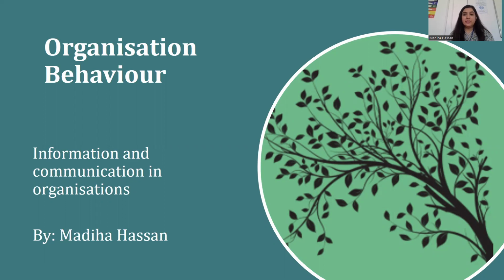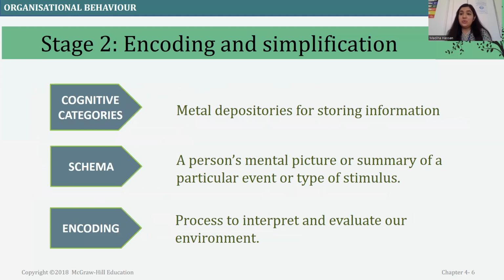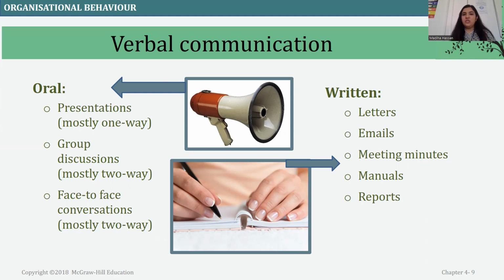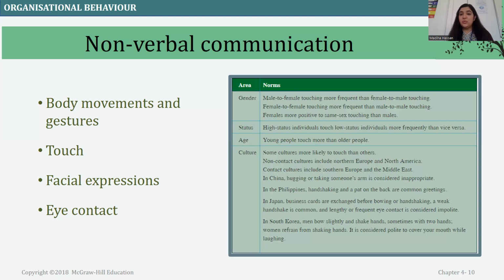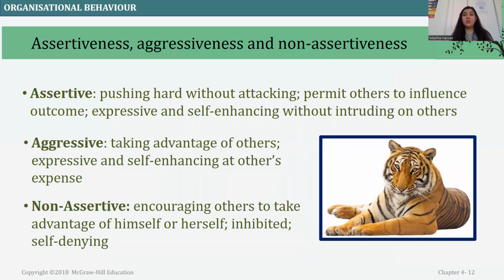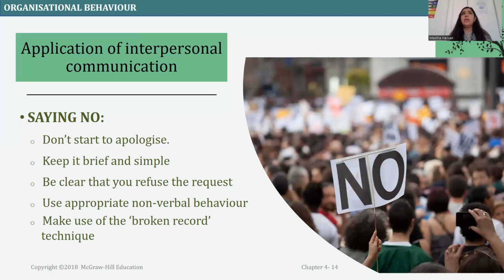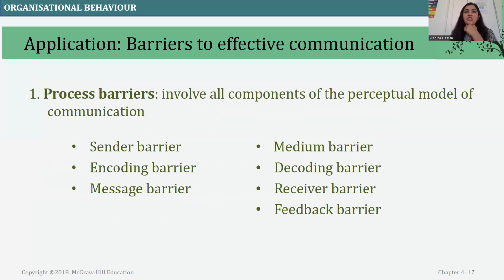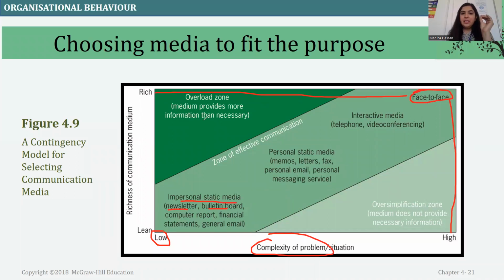Week 2 - Organisation Behaviour - Madiha Hasan